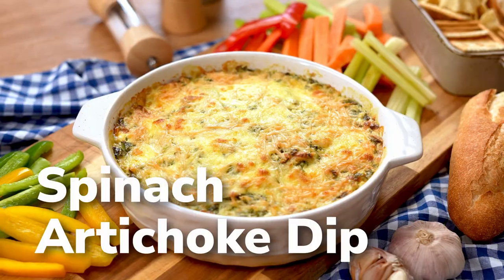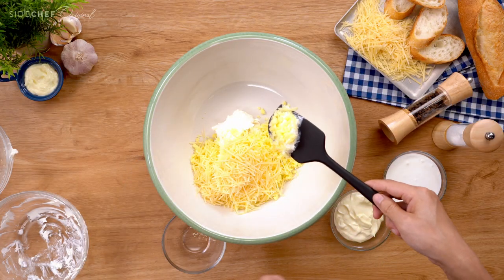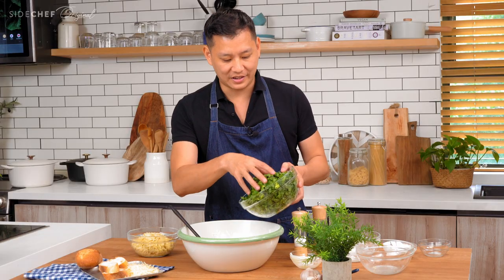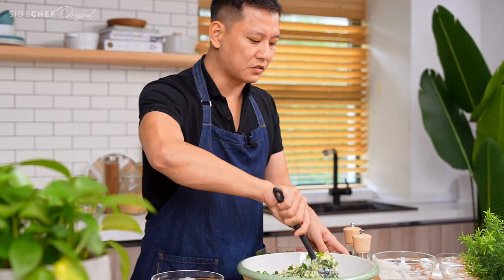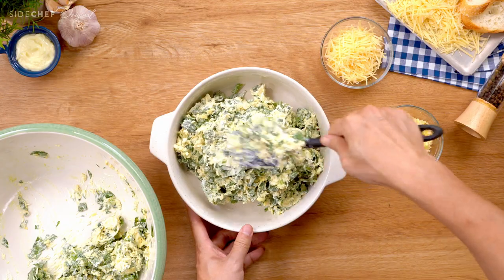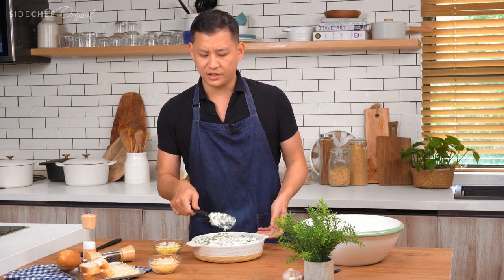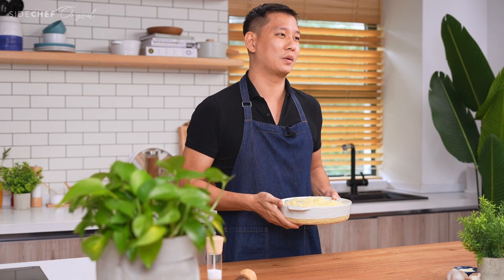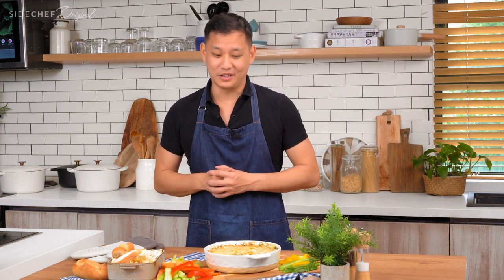Spinach Artichoke Dip | CRAZY delicious and so EASY to make!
Looking for an easy and delicious dip recipe? Look no further than this spinach artichoke dip! This dish is CRAZY good and so simple to make - you'll be able to wow your friends and family with it at your next get-together. Enjoy!